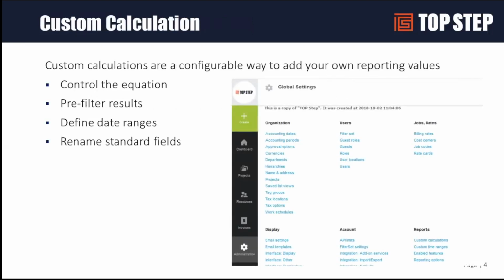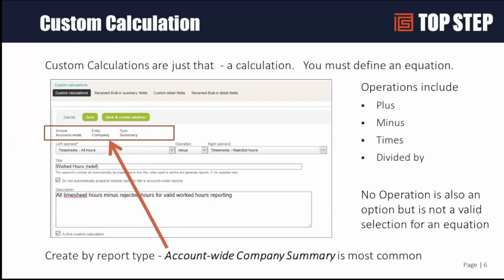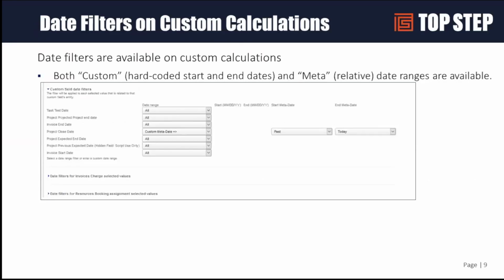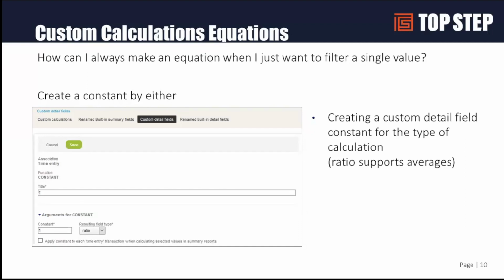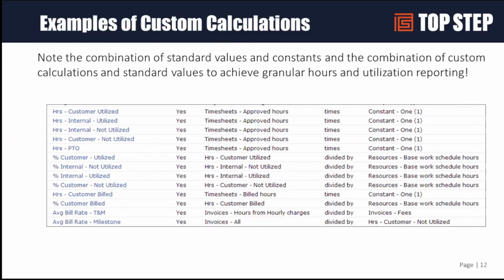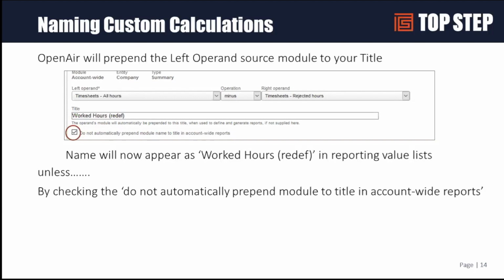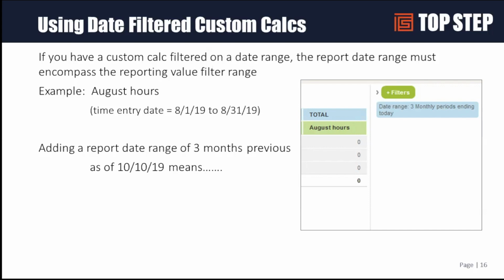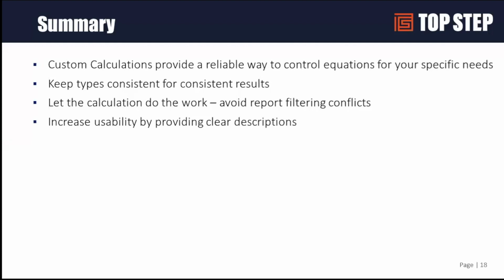OpenAir Custom Calculations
This video is about OpenAir Custom Calculations — Tips & Tricks